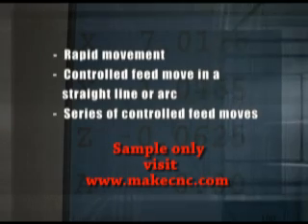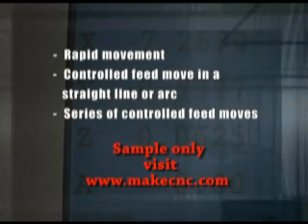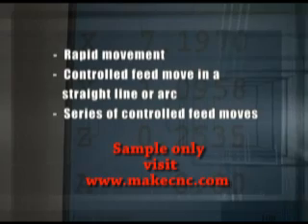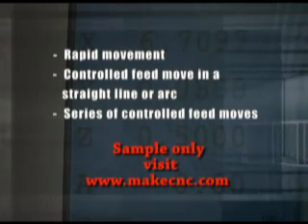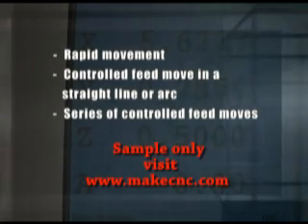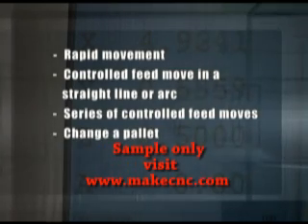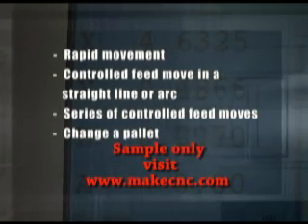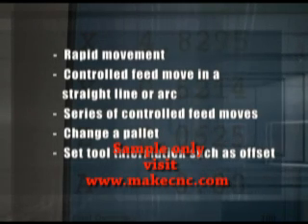SHERLINE CNC MILLING MACHINE TUTORIAL INSTRUCTIONS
🎩 The Amazing MakeCNC Pattern Wizard + New Power Apps!